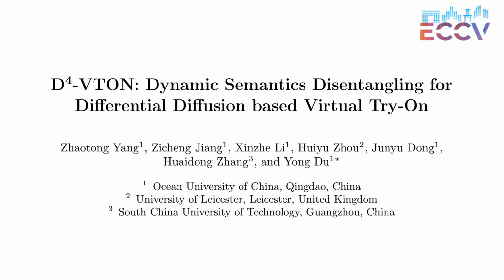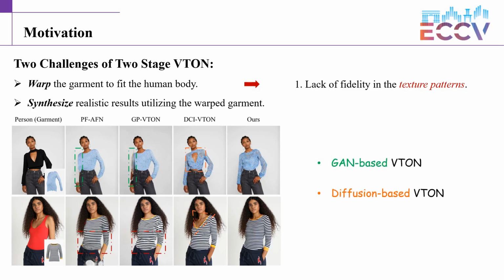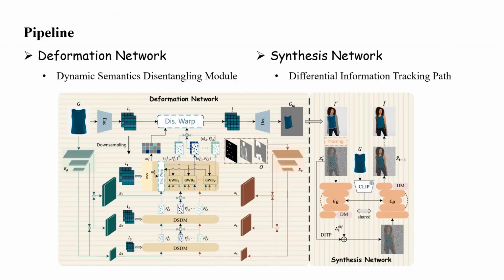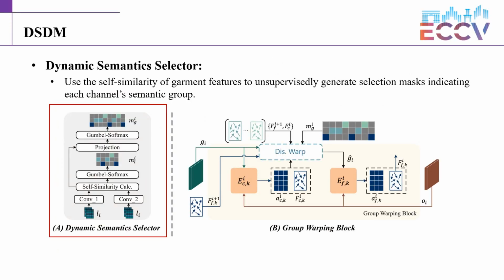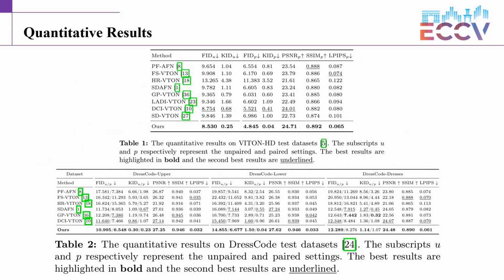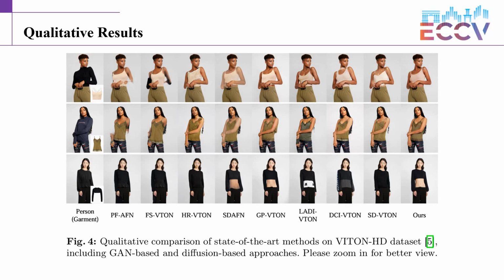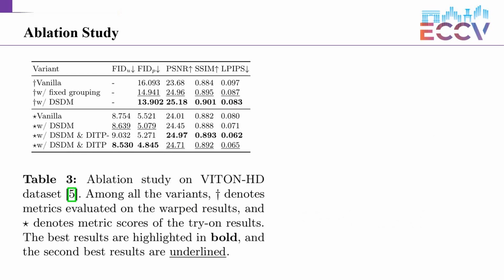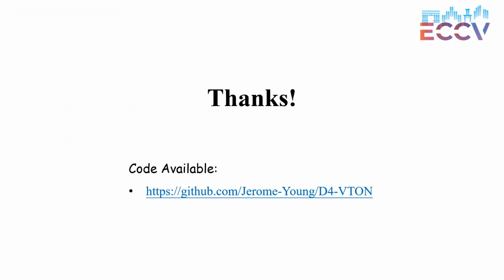D4-VTON: Dynamic Semantics Disentangling for Differential Diffusion based Virtual Try-On